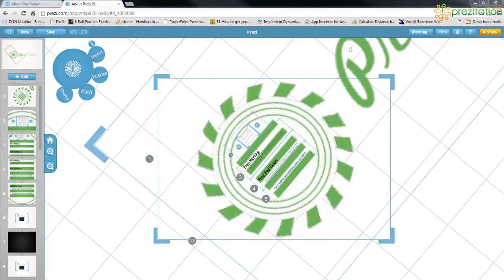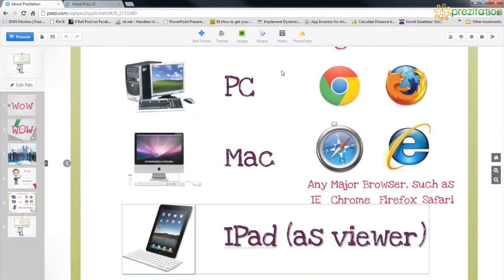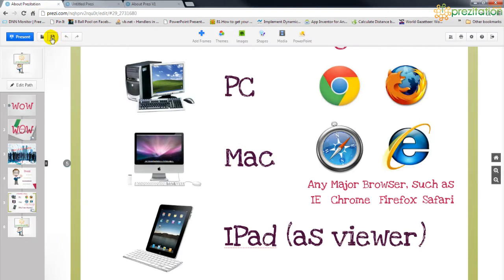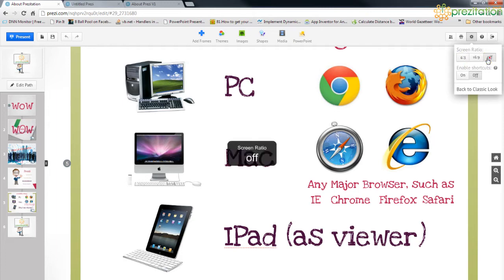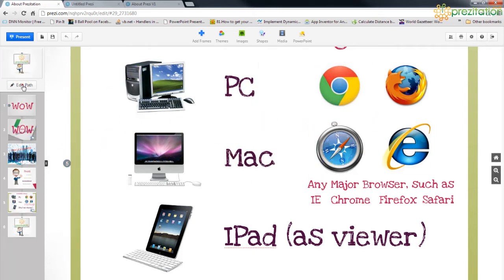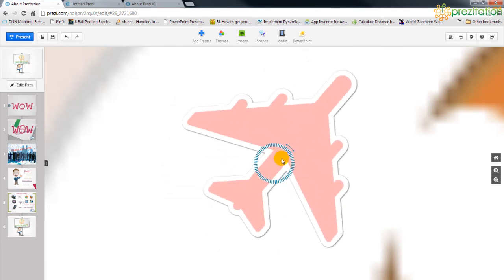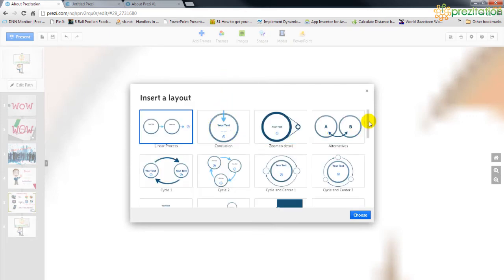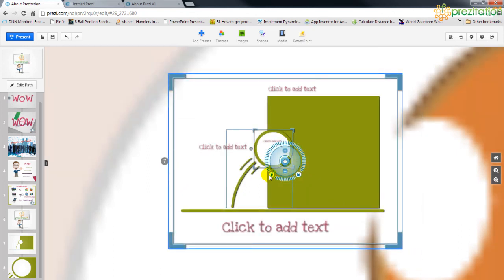New Look Prezi 1st Nov 2012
Prezi made some substantial changes to the look and feel of Prezi on 1st November 2012 and this short video highlights those changes with the new functionality of symbols and added more layouts.